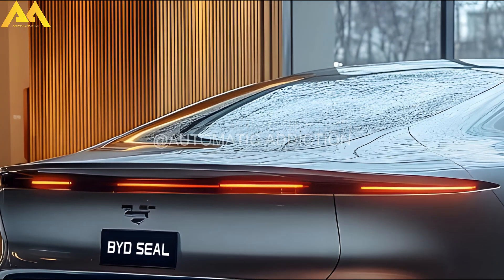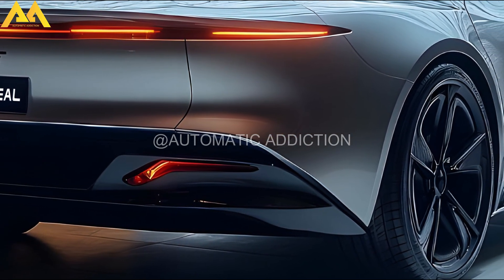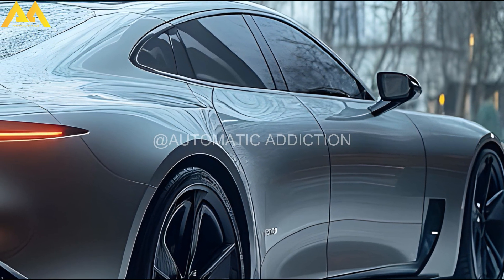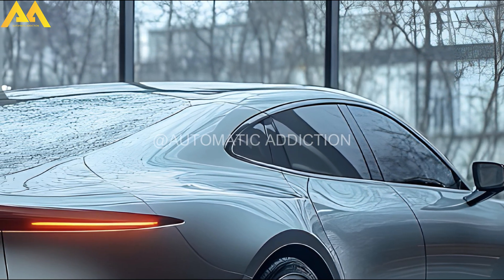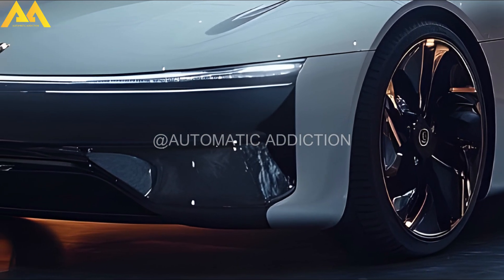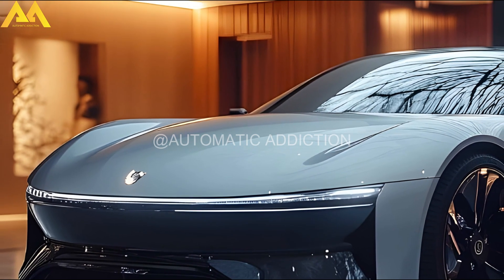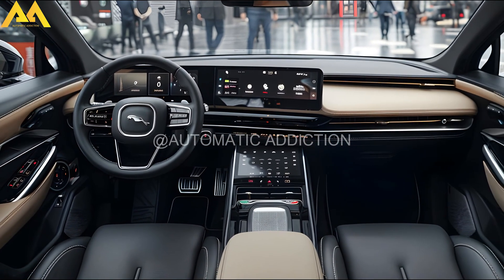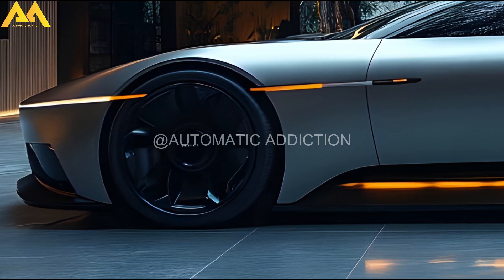2025 BYD SEAL: THE ELECTRIC SEDAN REDEFINING PERFORMANCE!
In this video, we explore the exciting updates to the 2025 BYD Seal, which is emerging as a serious competitor to the Tesla Model 3. With a revolutionary 800V electrical architecture, the Seal significantly reduces charging times to just 25 minutes from 10% to 80%. Discover the new battery options, enhanced powertrain diversity, and cutting-edge features like roof-mounted LiDAR for semi-autonomous driving. We’ll also take a look at the revamped interior and safety improvements that elevate this electric sedan. Could the BYD Seal be the future of electric vehicles? Watch to find out!